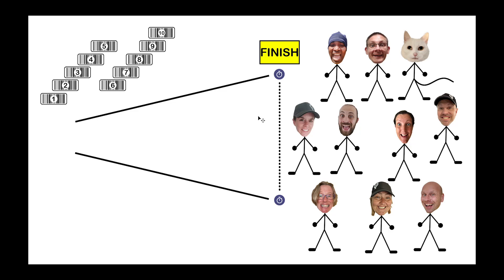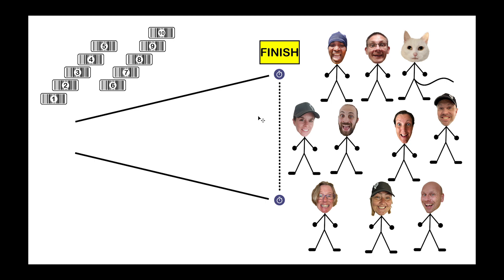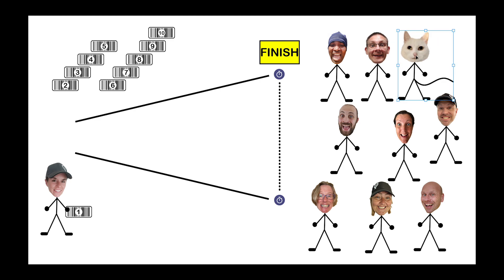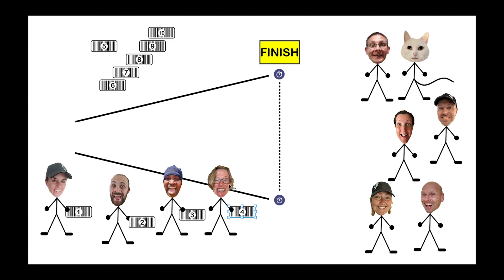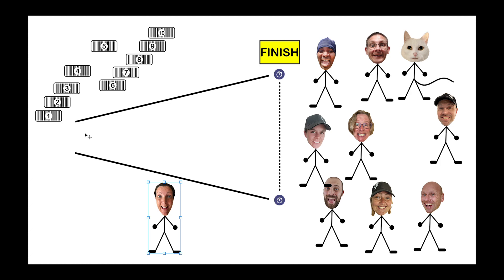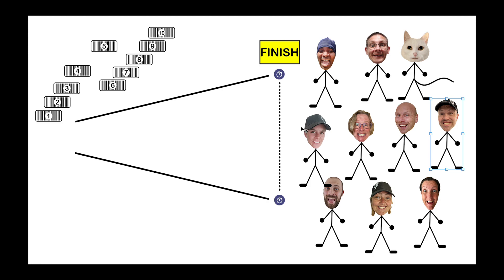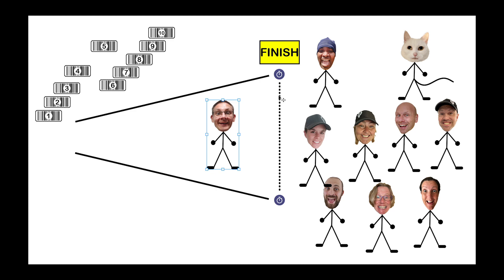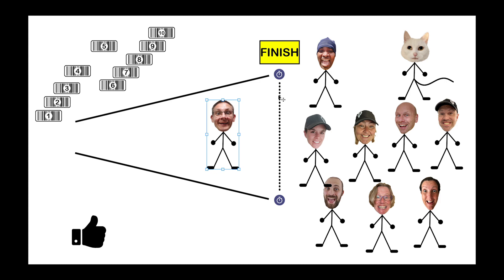How does the parkrun timing system work?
Ever wondered how your time is given to you at parkrun? How do the volunteers match up your time to your position? Here's a very rudimentary explanation as to how.